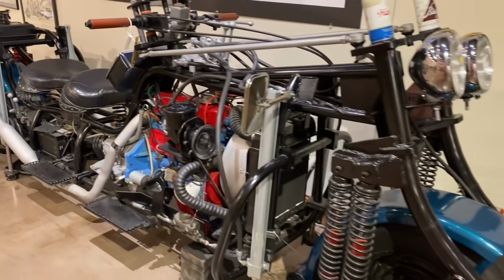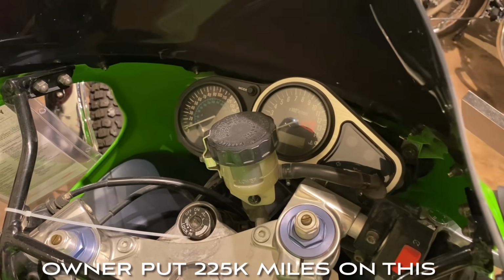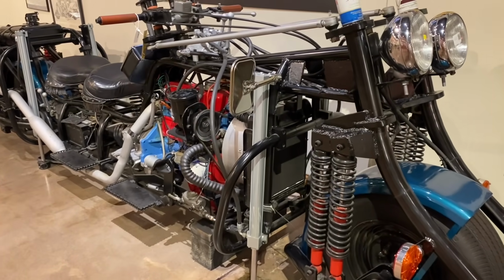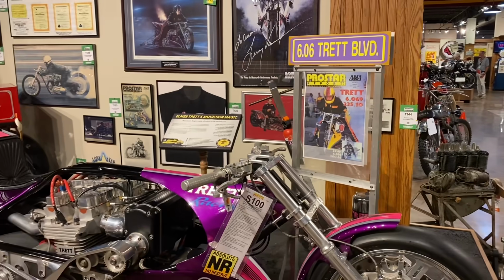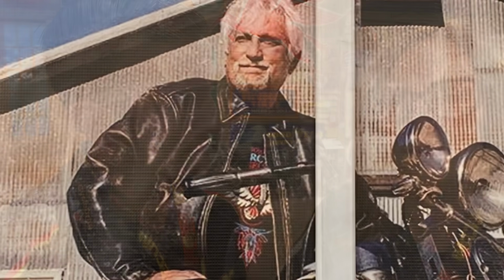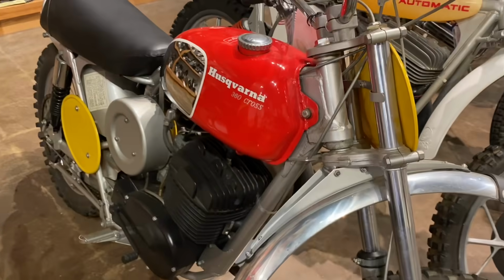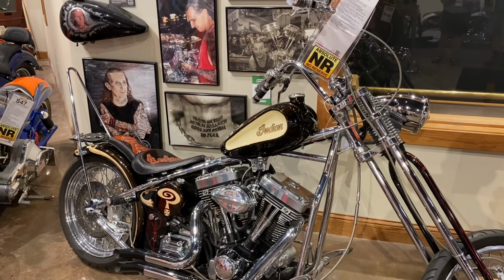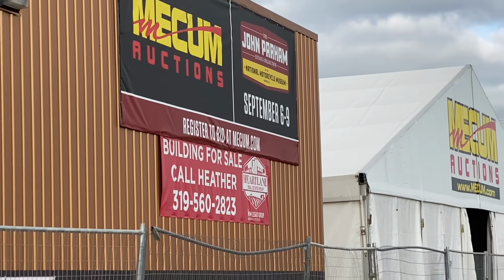National Motorcycle Museum Sells EVERYTHING!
Enjoy your VIP, behind the scenes pass as we take you to the John Parham J&P Cycles estate sale at the National Motorcycle Museum in Anamosa, Iowa by Mecum Auctions where all the bikes, motorcycle memorabilia and even the building are for sale.

In this Mecum Motorcycle Auction video we will see legendary motorcycles, 1974 Kawasaki Z1-A, 1969 Honda CB 750, 1976 Kawasaki KZ 900, 1978 Kawasaki Z1-R turbo, a 1999 Kawasaki ZX-9r with 225 k miles on it, a 1975 Suzuki GT 750 LeMans “Water Buffalo”, a 1972 Suzuki GT 550, Indian Board Track Racers, a Scott Flying Squirrel, a 1906 Curtiss Twin, a 1927 Brough Superior SS 100, a 1916 Thor, 1914 Yale, a Vincent Red Rapide and Vincent Black Shadow, a Honda CB 450, Victoria 155, 1959 Triumph, Sears Deluxe, Indian Belt Drive Bike, a Maserati Motorcycle, a Harley V-Rod Destroyer Drag Bike, Classic Excelsior motorcycles, Hill Climb bikes, a Kawasaki H2 750 hill climber, a V-8 drag bike by Tom Reiser, drag racing legend Elmer Trett’s final Top Fuel Motorcycle “Mountain Magic 2” , a Yamaha TZ 750 double engine drag bike, the Top Fuel Nitro Harley ridden by Happy Ring, a sidecar racer, a J&P Cycles Streamliner record holder, a great interview with Jill Parham of J&P Cycles who talks about her late husband, a hydro aero plane, a Flying Merkel, many classic motocross and dirt bikes, including a Suzuki TM 400, a Hodaka, Greeves Griffon, Maico, Rikman, Bultaco, Penton, a 1982 Honda CBX 1000 Supersport, a 2000 Ducati MH900e, a cutaway V-Twin, a Goldwing, a Honda SL 125, Honda Trail 70, a Harley Servicar, Classic Road racing motorcycles, a Jesse James El Diablo West Coast Chopper built for Camel, a tribute chopper to Indian Larry, a V-6 Trike, a Vespa Scooter, classic Harley Sportster bikes, a Harley Peashooter, a BMW R12, BMW R4, the actual bike Peter Fonda rode in “Wild Angels” , a 17-foot king street bike known as the “Road Dod” by Bill Gelbke, Steve McQueen’s personal 1947 Indian Chief, Bertha the Biker Dog’s Harley sidecar, a Captain America Easy Rider Replica, a Yamaha XS2, a Yamaha XJ 900, tons of tools, signs and motorcycle memorabilia from John Parham’s personal collection and a lot more!